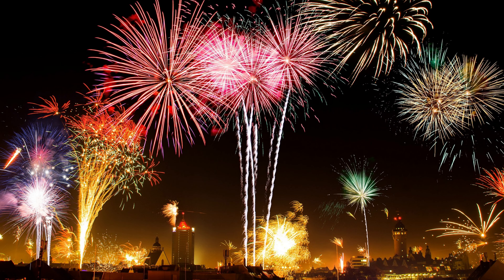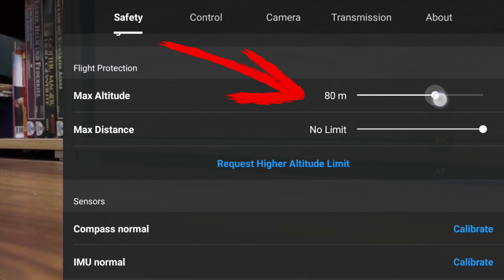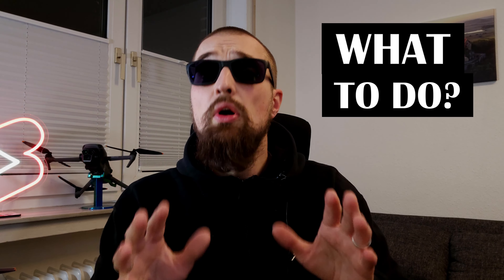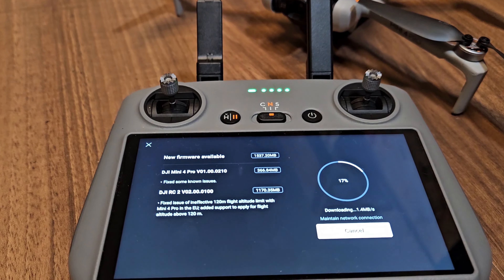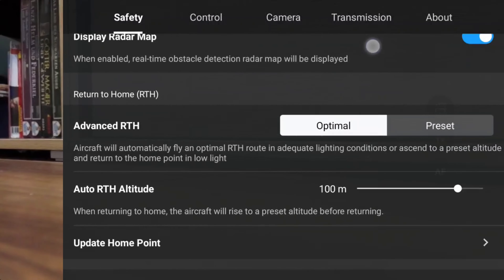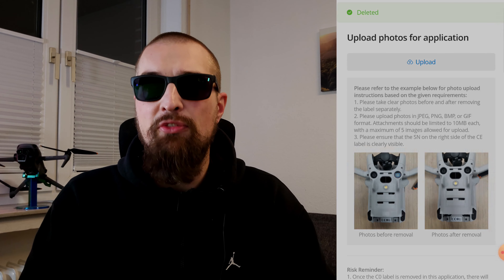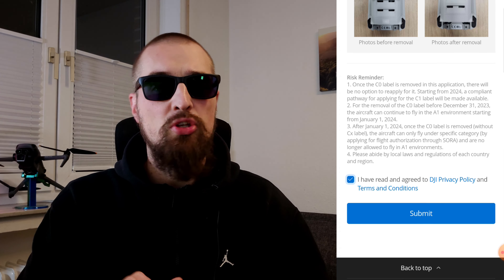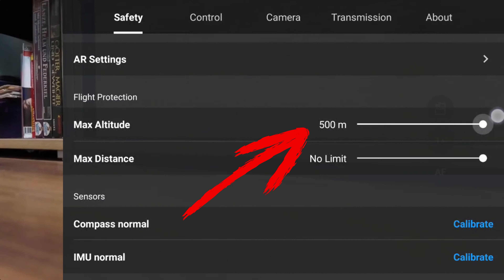HOW TO REMOVE the C0-Label from the DJI MINI 4 Pro | Guide | EU-Regulation 2024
From the 1st of January 2024 the new drone regulations will come into force in the EU, Liechtenstein, Iceland, Norway and Switzerland, which has a negative effect on the maximum flight altitude and behavior of your Mini 4 Pro.
From that day on you are only allowed to fly your DJI Mini 4 Pro up to 120 meters above ground mesaured from the starting point.
Hurry up and immediately remove that C0 label from your device to make your drone a stock drone gaining back the ability to fly higher then 120 meters.

DJI Mini 4 Pro inc. RC2

Chapter:
0:00 Intro
0:26 Channel Subscription
0:31 Explanation why you should remove the C0-Label
1:47 What to do?
2:43 1st Step updating latest firmware
3:22 2nd Step QR code and DJI website
4:04 3rd Step taking pictures of your DJI Mini 4 Pro
4:36 4th Step finalize the removing and restart drone
5:58 Outro